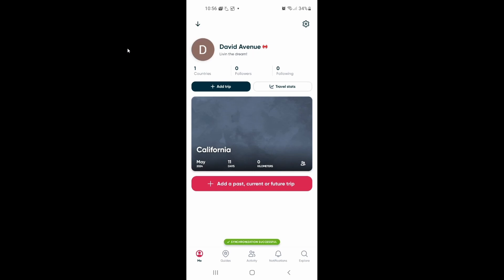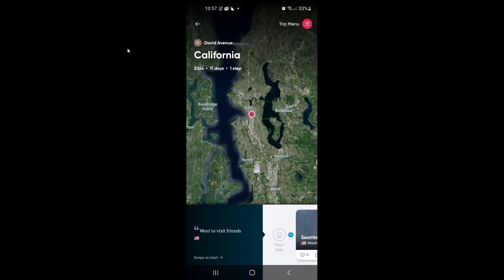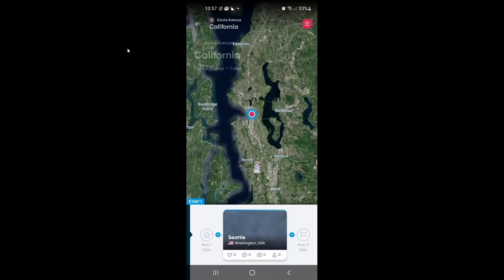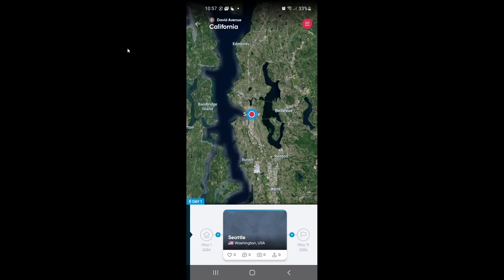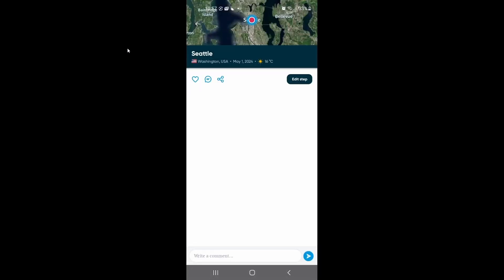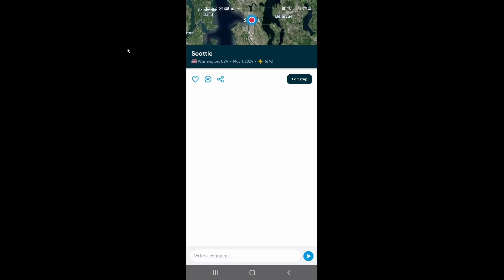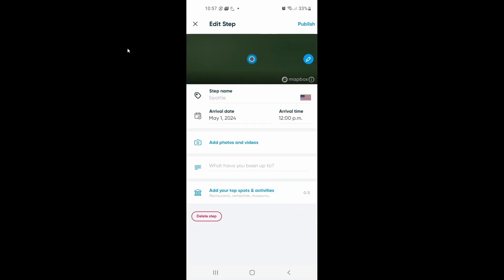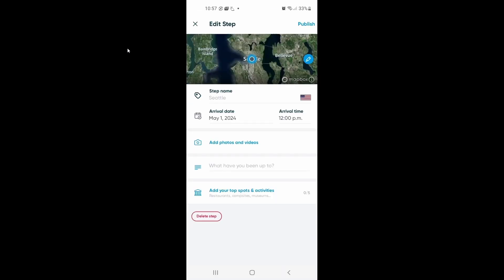How to EASILY Add Photos to Polarsteps - Full Guide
To easily add photos to Polarsteps, open the app, navigate to your trip, and select the "Add" or "+" button. Choose photos from your gallery, arrange them, and add captions or location tags if desired. Save to seamlessly document your travel experiences.